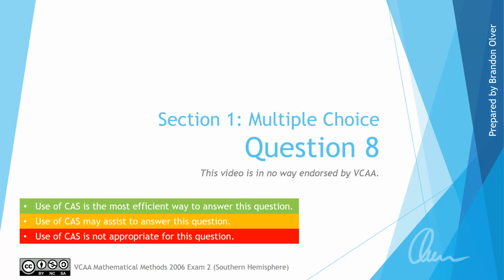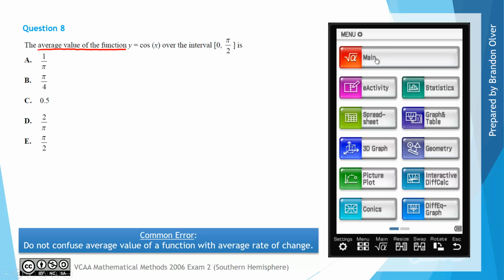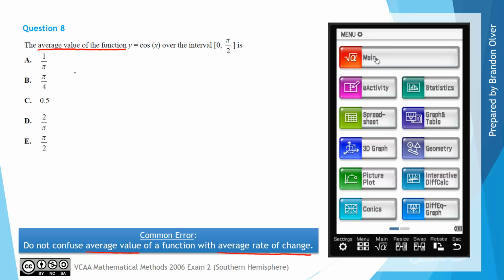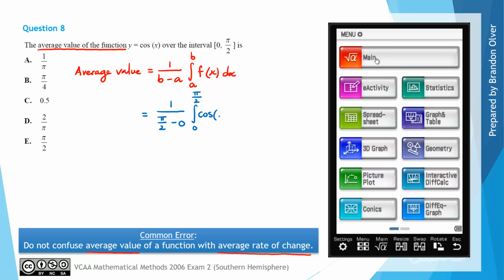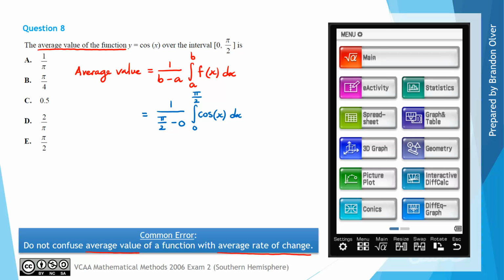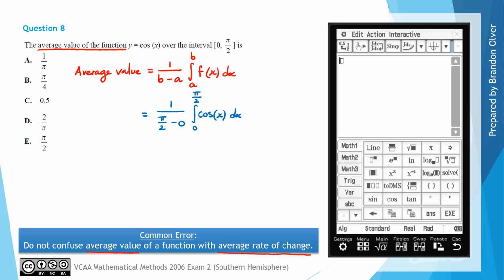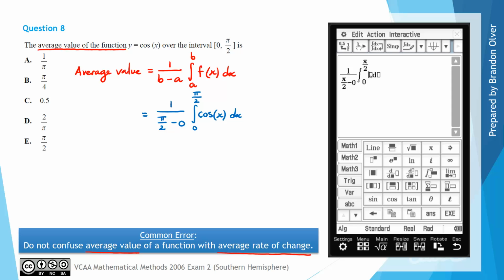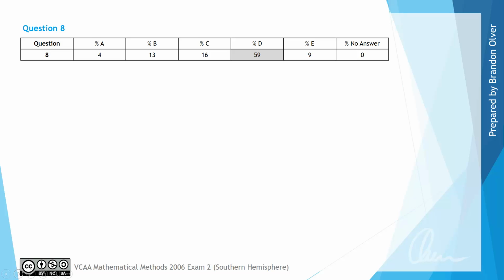VCAA Mathematical Methods 2006 Exam 2 - MC Question 8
This examination question involves finding the average value of a function over a given interval.  This video shows how a CAS calculator can be used to assist with answering this question.

0:00 Introduction
0:29 Finding the average value of a function
1:19 Using the CAS calculator
2:09 The examiner's report